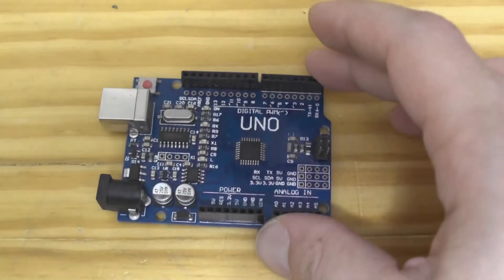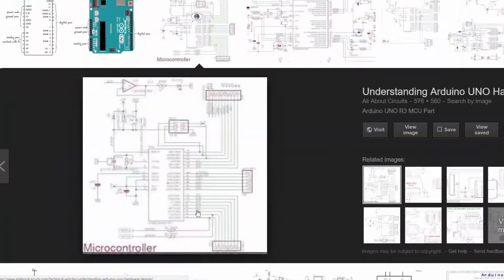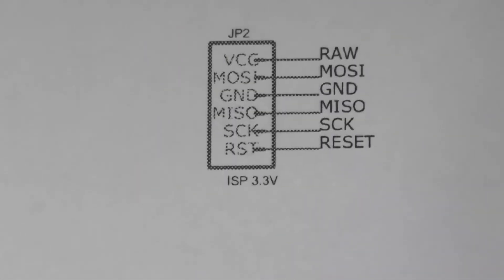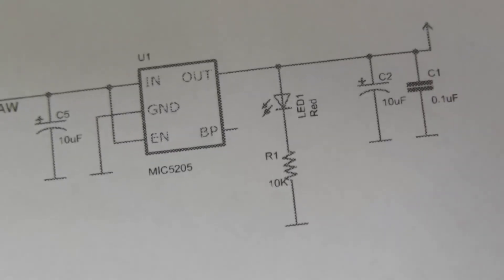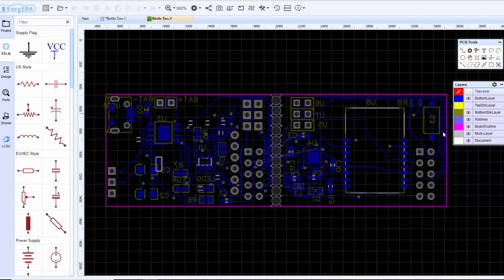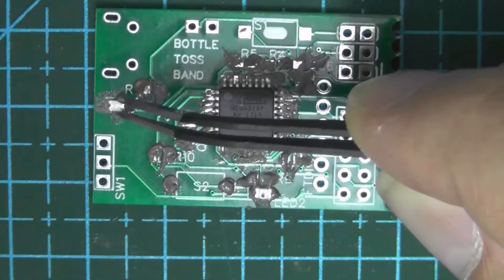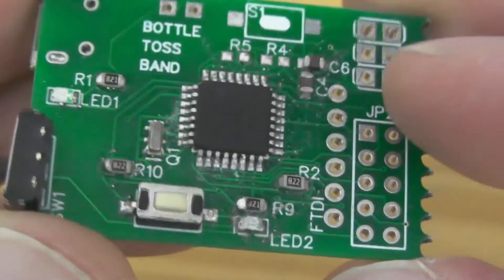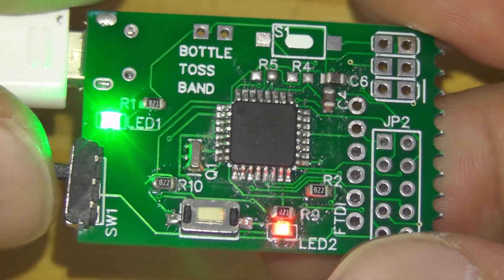Design Your Own Arduino and Manufacture it from JLCPCB - (Part1)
You might have used Arduino boards before in one of your projects but have you wondered if you can make your own Arduino?
In this video, I will show you how I made my Arduino from scratch and used SMD components to make it competitive with the current versions. I used JLCPCB.com for manufacturing the PCB and I used LCSC.com as my components provider.